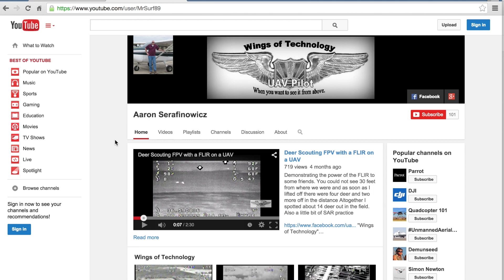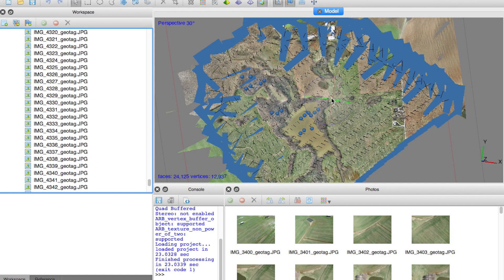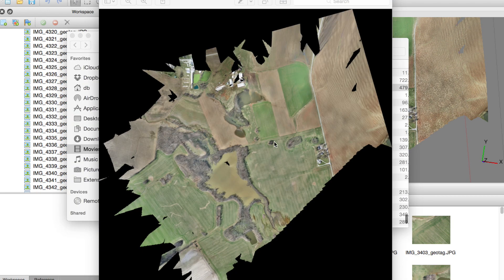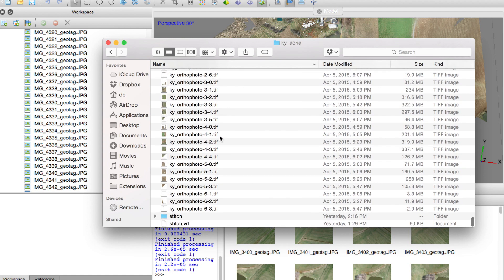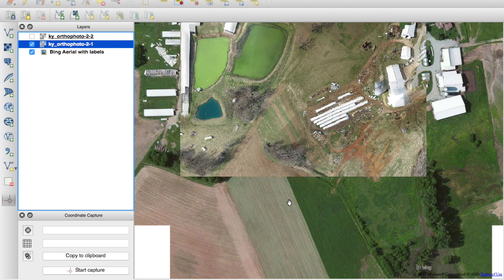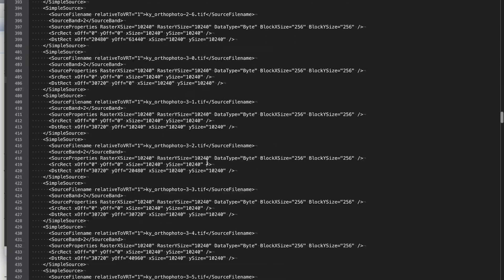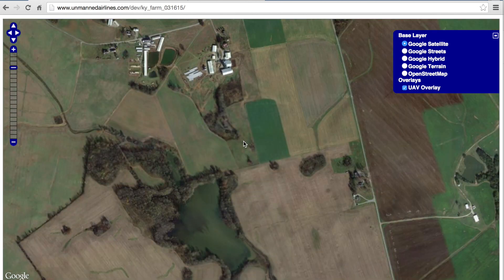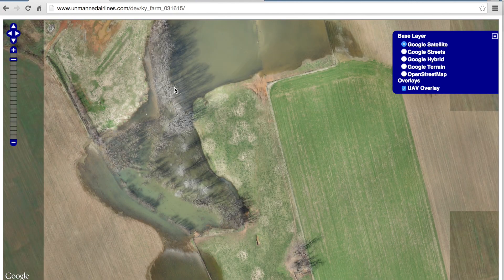Photoscan Pro and GDAL Tools for Processing Large Orthophotos from UAVs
Thanks to Aaron Serafinowicz for sharing the imagery to do this video. This imagery was produced with his Skywalker UAV, Pixhawk, and Canon S100:

This video demonstrates the process of taking large orthophotos out of Photoscan Pro and running them through GDAL tools to create map tiles. You can see the output from the video here: